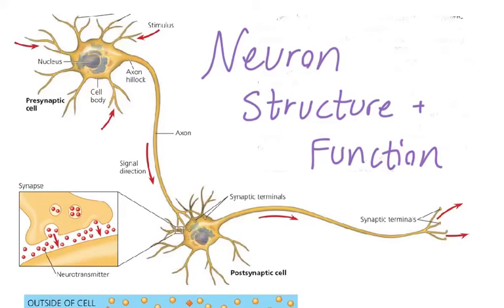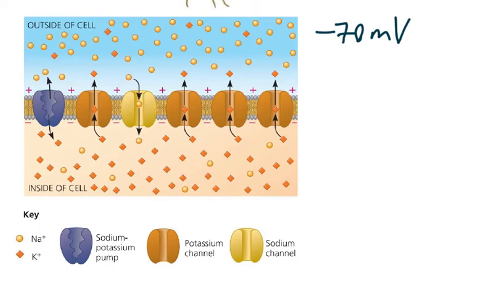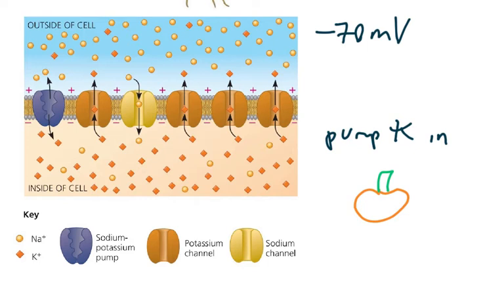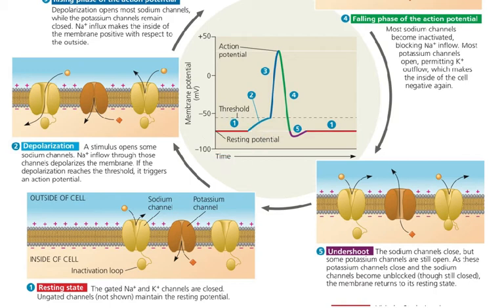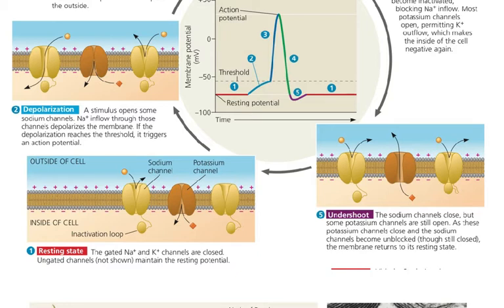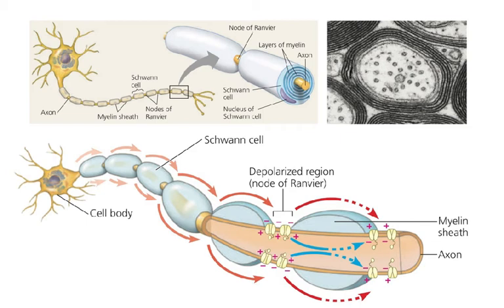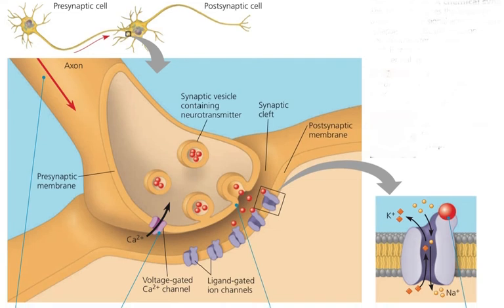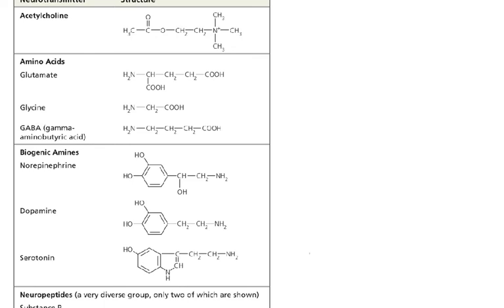Neuron Structure and Function